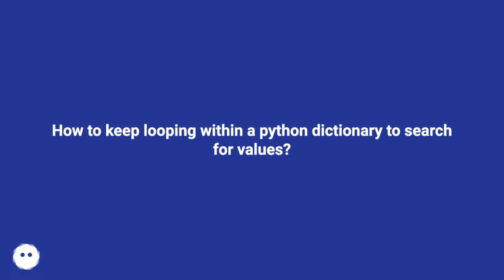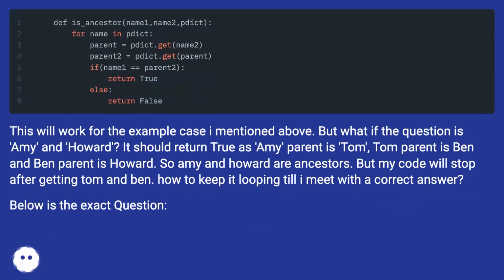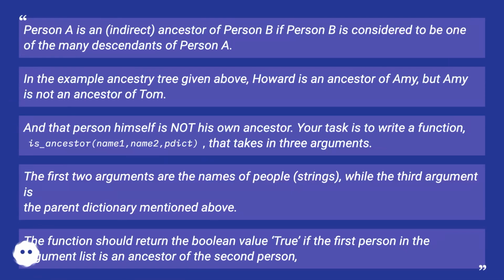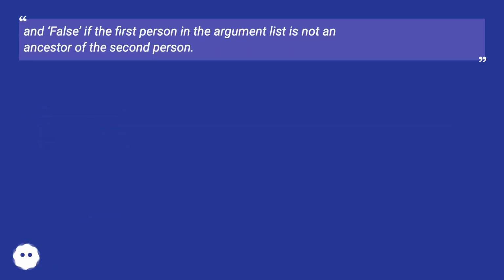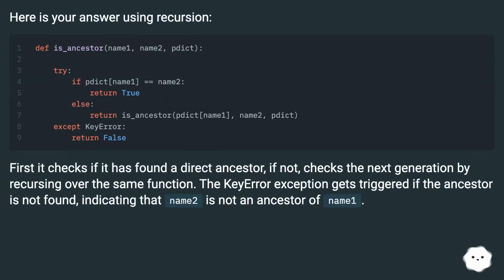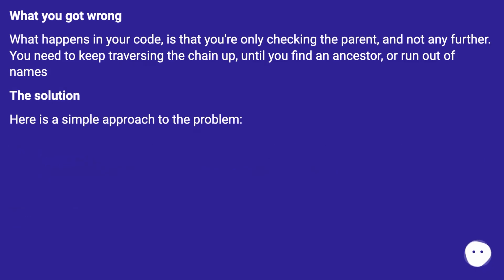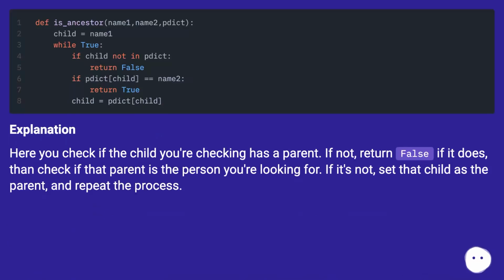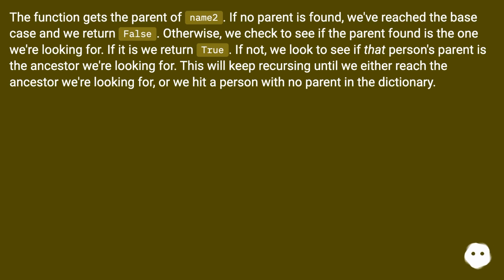How to keep looping within a python dictionary to search for values?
Chapters
00:00 How To Keep Looping Within A Python Dictionary To Search For Values?
01:36 Answer 1 Score 1
02:01 Answer 2 Score 3
02:27 Answer 3 Score 1
03:07 Accepted Answer Score 1
03:53 Thank you